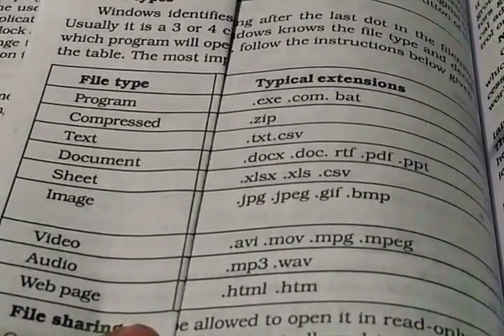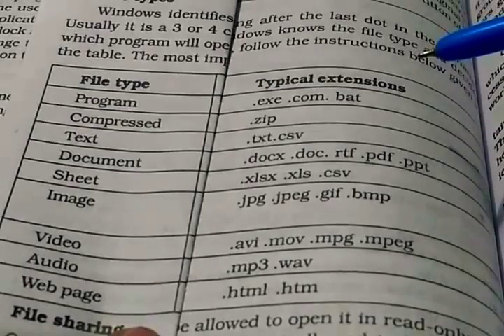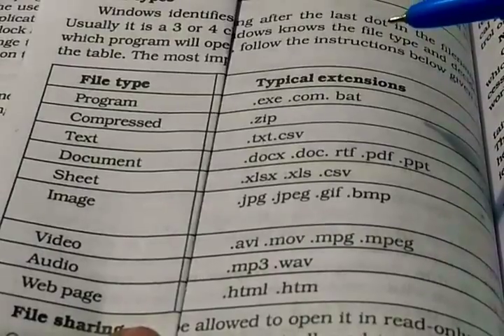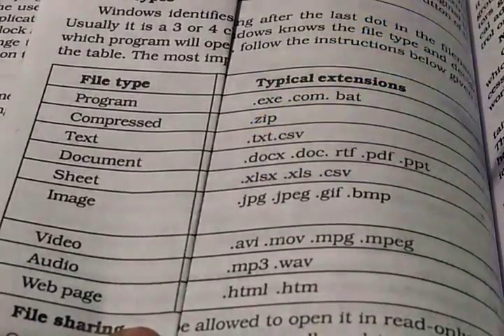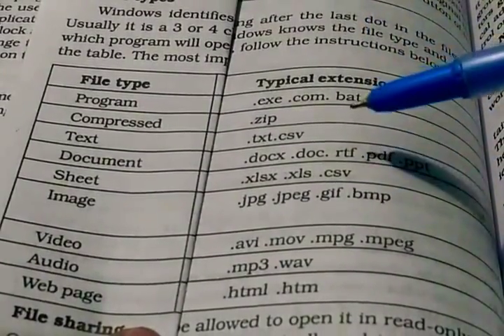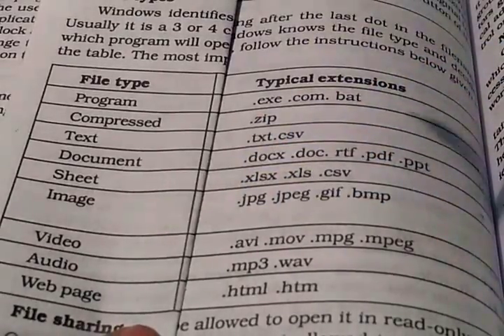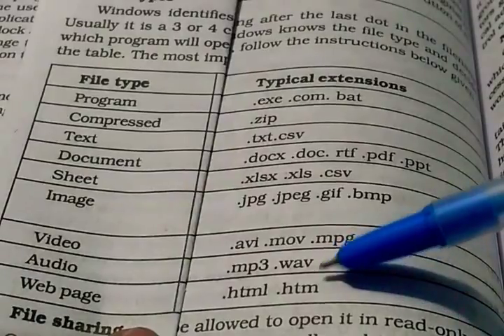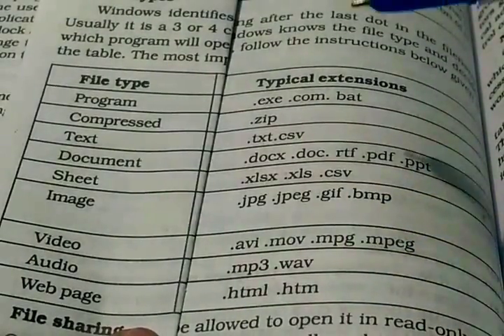PSC Tips: IT -file types and extensions Malayalam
file types and extensions